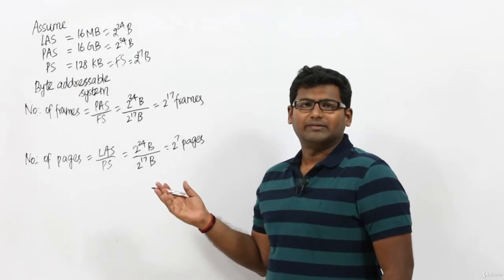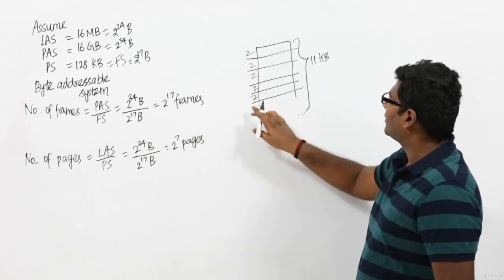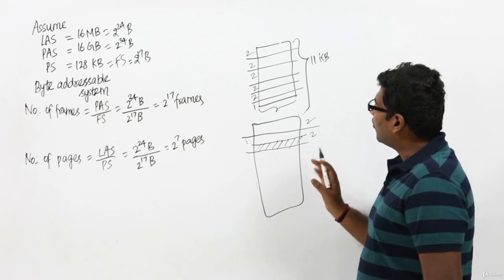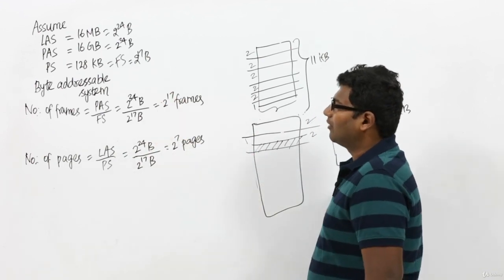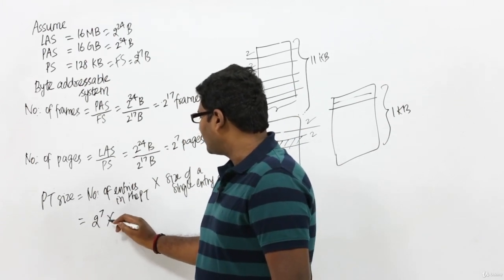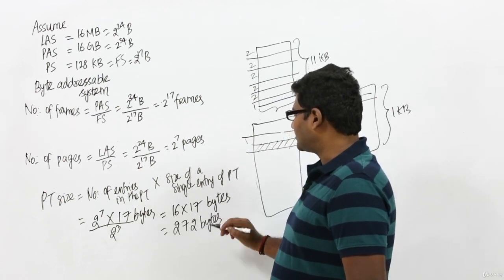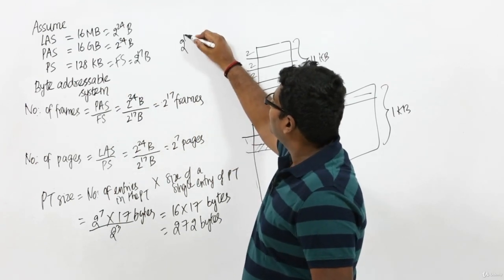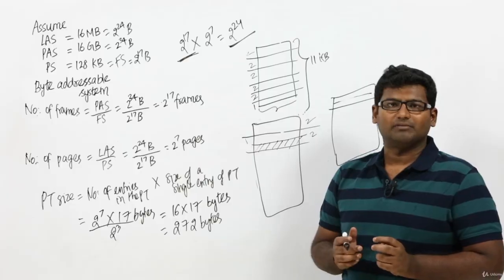7 Internal Fragmentation Revisited